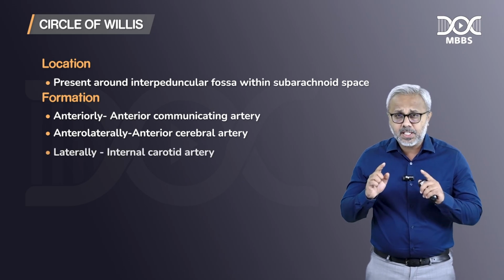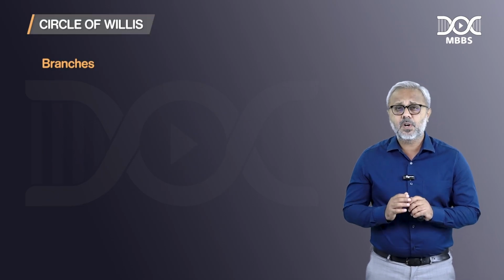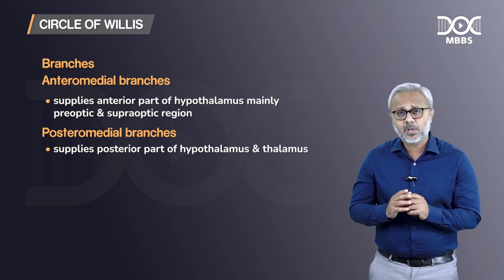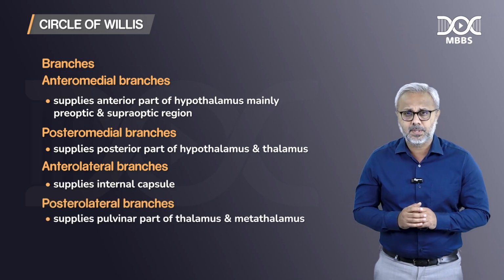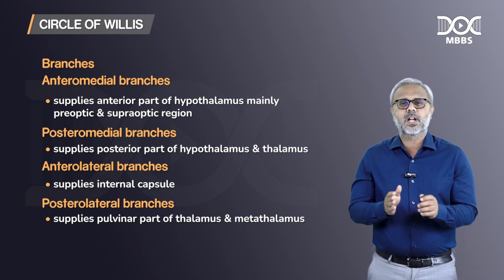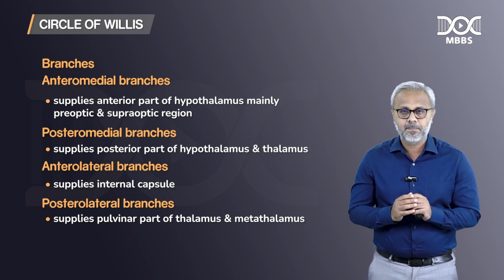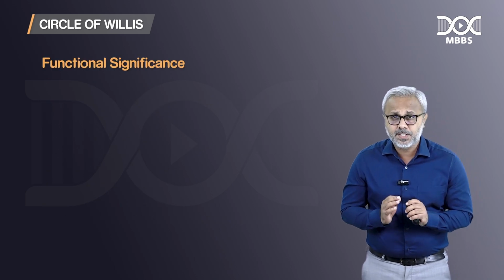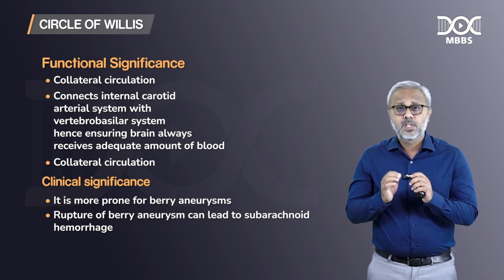Blood Supply of Brain | Anatomy | Dr Tejaswi | DocTutorials MBBS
🧠 Blood Supply of the Brain Simplified | Anatomy by Dr Tejaswi H L | MBBS Prof

Confused about the Circle of Willis, arterial territories, and high‑yield neuroanatomy questions?
Dr Tejaswi H. L. breaks it all down for MBBS, Prof, NEET PG, FMGE, and INICET prep with clear diagrams, clinical correlations, and exam‑oriented tips.

🔹 Circle of Willis & Major Arteries (ICA, Vertebrobasilar System)
🔹 Anterior, Middle & Posterior Cerebral Artery Territories
🔹 Brainstem & Cerebellar Blood Supply
🔹 Venous Drainage & Dural Venous Sinuses Overview
🔹 Clinical Correlations: Stroke Syndromes & Infarct Patterns

⏱ Timestamps
00:00 – Introduction to Circle of Willis: location & overview
00:28 – Formation of Circle of Willis (anterior, lateral, posterior components)
00:54 – Arterial branches from Circle of Willis (anteromedial, posteromedial, anterolateral, posterior)
01:19 – Distribution of branches (hypothalamus, thalamus, internal capsule, pulvinar, metathalamus)
01:48 – Types of cerebral branches: cortical, central, choroidal
02:20 – Significance of Circle of Willis as collateral circulation
02:45 – Functional mechanism: internal carotid ↔ vertebrobasilar connection
03:09 – Clinical significance: aneurysms & subarachnoid hemorrhage
03:35 – Key exam importance of Circle of Willis